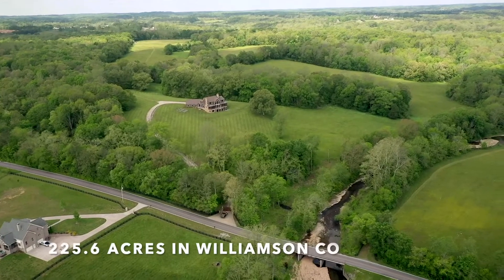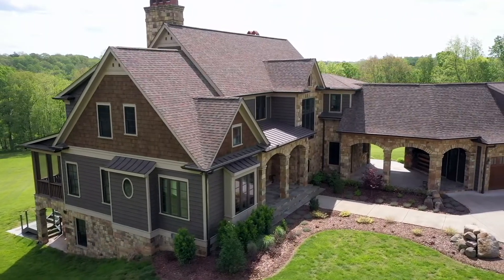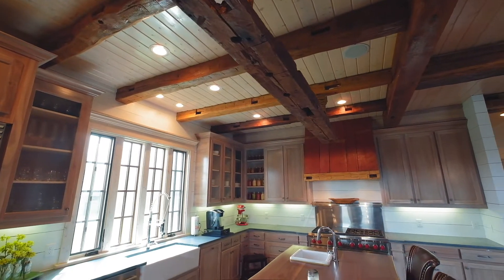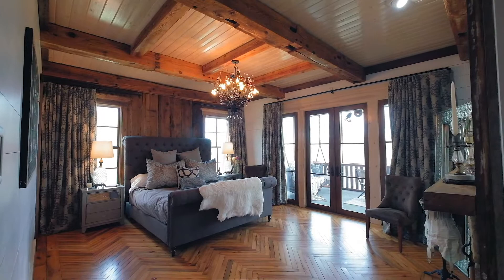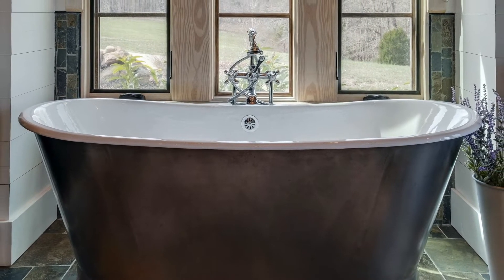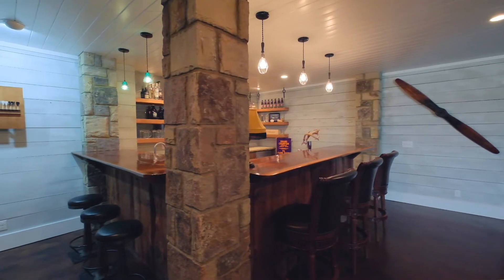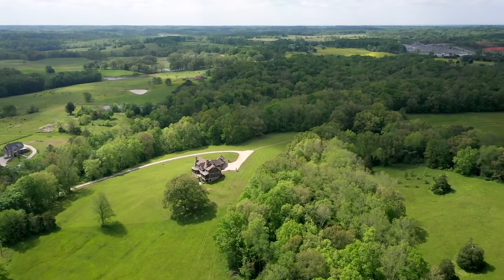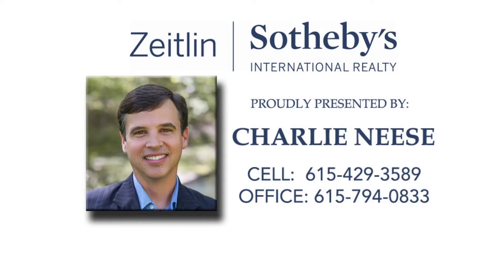**SOLD** LUXURY TENNESSEE FARM TOUR | CHARLIE NEESE GUIDED TOUR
**SOLD** Take a guided tour of this captivating custom home on stunning 225 acres in Williamson Co. Magnificent reclaimed posts & beams & flooring from antique W PA barn found throughout. Inspiring 26 ' ceiling & property views in Living room. Magazine-worthy Kitchen! Island topped by beautiful Walnut from property. Fireplace, screened porch & luxurious bath in Owner's Suite. Sandstone & reclaimed wood adorn serving bar in basement. 1000 bottle wine cellar. 3 year-round creeks. Shed barn with workshop. Rare & exciting property!
5 Bedroom/3 full bath/3 half bath
6597 sq ft

Exclusively listed by Charlie Neese, Broker, Zeitlin Sotheby's International Realty